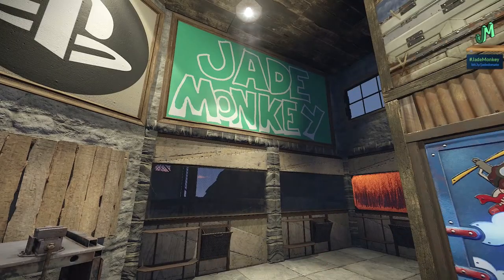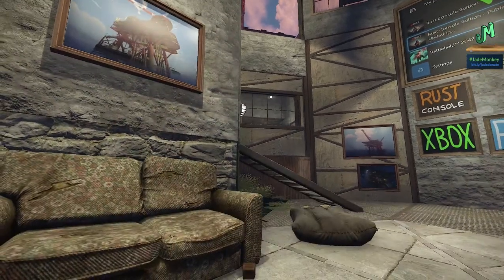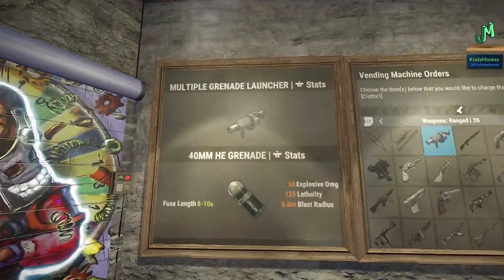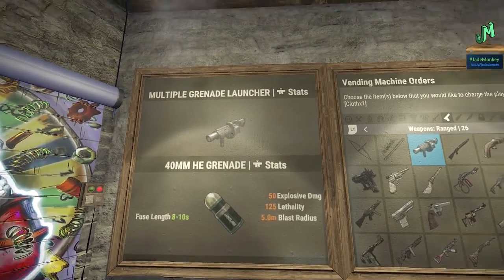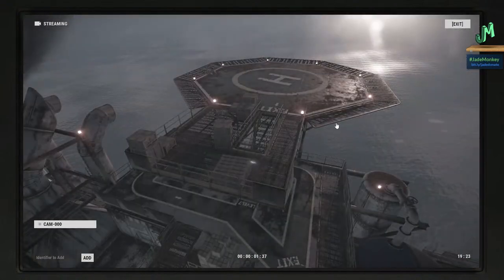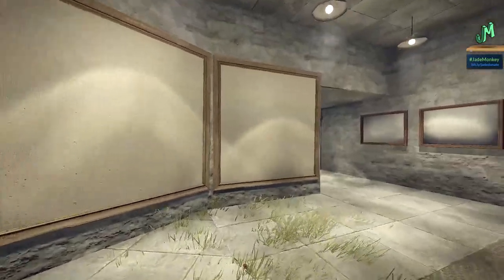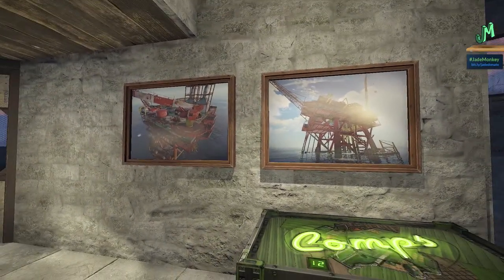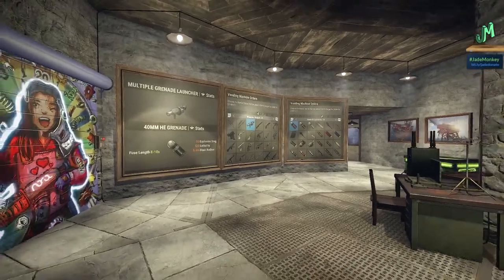Oil Rig is Coming 🛢 Rust Console News 🎮 PS4, XBOX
Rust Console Edition is going to get the Oil Rig monument. I have found some compelling evidence to show that they have been testing the oil rig monument on the current version of Rust Console edition on PS4, Xbox One, PS5 and Xbox Series X. Rust Console Edition Devastation Unleashed Update is coming November 25th. There will be a blueprint wipe along with a board wipe and seed rotation. This is a huge update that will include Tech Tree added to all work benches. New building blocks: Triangle Ladder Hatch, Triangle Hatch Frame, Spiral Stairs (square and triangle) procedural corners, procedural roof tile, Triangle roof tile, vehicle ramps, new steps. These new building blocks are considered "Rust Building 2.0" could be included in the Tech Tree update (A.K.A. devastation unleashed) Rust Tech Tree Update is coming November 25th 2021. Rust Tech Tree Update will bring in Larger Maps (3k), Tech Tree, Power Plant Monument, Target Practice & Builders Paradise Servers (Custom Server Types), Also this update will bring a Blueprint wipe on all official server as well. With Rust Console Edition getting the Tech Tree update soon this is What to expect when the update hits the live branch of Rust Console on PS4, Xbox One, PS5, Xbox Series X. Some of the things included in the update are: Tech Tree, Larger Maps, Power Plant and PvE servers. Rust Console news update, Rust Test Branch will bring: Larger Maps, Tech Tree, PvE servers, Recoil changes. New content added to Rust Consoled edition that includes: Supermarket, Trainyard, Water Treatment Branch. Update Rust console Edition Now! Outpost glitch and a no recoil glitch for all weapons in game that will be patched. Rust Console recent 1.10 patch has brought in new monuments Trainyard Monument, Water Treatment Branch and abandoned supermarket. Rust Console Edition for PS4, Xbox, PS5, Xbox Series X, now have new monuments and here is a guide to find them. Rust Console Monuments are back! Train Yard, Water Treatment Plant and Supermarket and now back in Rust Console. Quick Rust console news update. Rust Console on PS4 and PS5 will never be the same with the Power Surge update coming in soon. Rust console Power Surge update will bring in really big turret changes for all players PS4, Xbox One, PS5, Xbox Series X. Rust console electricity system will bring change they way you raid and the way you build and defend your bases. Rust console update news for PS4, Xbox One, PS4 Pro, Xbox One X, PS5, xbox Series X, Xbox series S. Bringing you the latest Rust Console Edition News for all Rust console platforms PS4, Xbox One, PS5, Xbox Series X. This amazing open world survival game will go full release on May 21st of 2021. We go over mouse and keyboard support, Skin support for console, Rust+, Controller layout, Twitch Drops crossplay and Rust getting an ESRB/PEGI rating recently. New Rust Console Info! Rust PS4 and Xbox Beta News! The most up to date information on the console beta information and rust console information we have right now. I am more excited than ever to share the most up to date information about one of the biggest open world survival titles to be released on the console platform ever! Gary has confirmed it and now we are just asking ourselves when this PvP Open World Survival game is coming to PS4 and Xbox. Rust is the premiere PvP open world survival game that all other games are judged by.